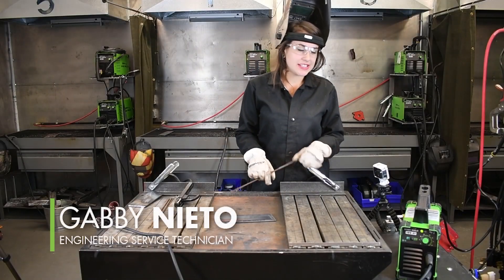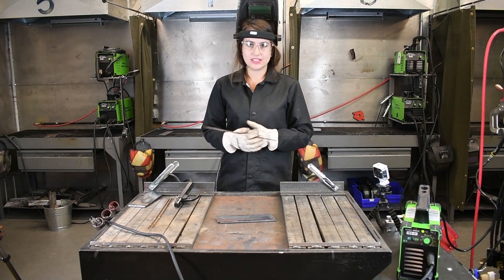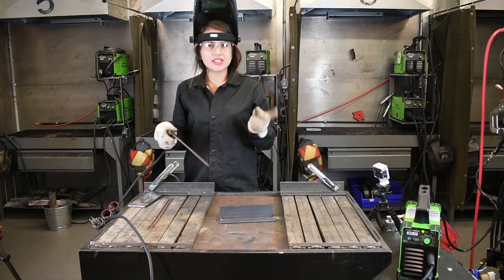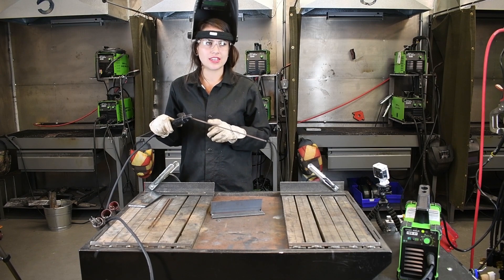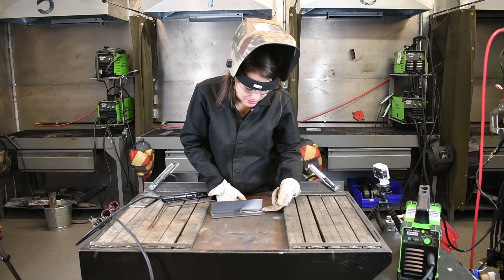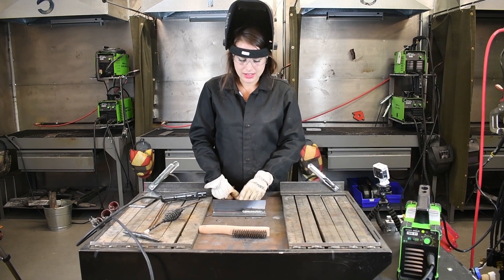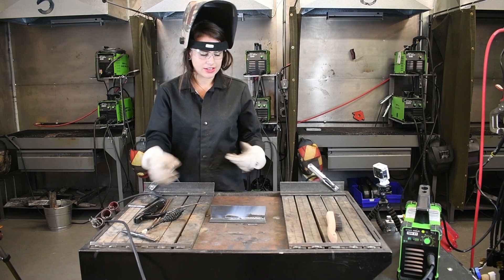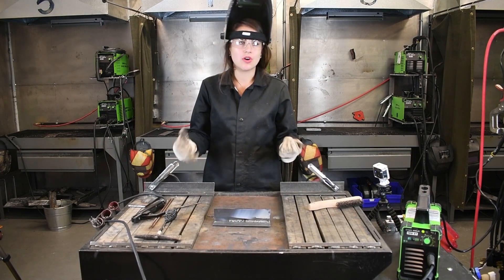Stick Welding with the Forney Easy Weld® 100 ST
The Forney Easy Weld® 100 ST is easy to use and has an incredibly small footprint, allowing you to take it wherever you need to weld. Applications include do-it-yourself, maintenance and repair and hobbyist. Perfect for beginners.

Product Specifications:
• Stick welder / Lift arc TIG capable (TIG torch not included)
• Welds 16 gauge up to 5/16"
• Portable
• Handles up to 1/8" electrode
• 120-volt input, 90 AMP output
• Includes: 8' electrode holder and 8' ground clamp
• No foot pedal operation on this machine
• Duty Cycle 30% @ 80A

Recommended Accessories and Consumables:
• Steel Ground Clamp, 300 Amp: 54410
• Medium Duty Electrode Holder, 200 Amp: 56000
• Straight Head Chipping Hammer: 70600
• Argon/CO2 Flow Meter: 85364
• Ground Cable & Clamp, 150 Amp, 15’: 85667
• Electrode Holder w/ Cable, 150 Amp, 15’: 85669
• 9V TIG Torch (Size 25 Dinse): 85657
• TIG Welding Ceramic Cup: 85454
• TIG Welding Torch Collet, 1/16”: 85455
• TIG Welding Torch Collet Body, 1/16”: 85459
• 2% Thoriated Tungsten Electrode: 85450